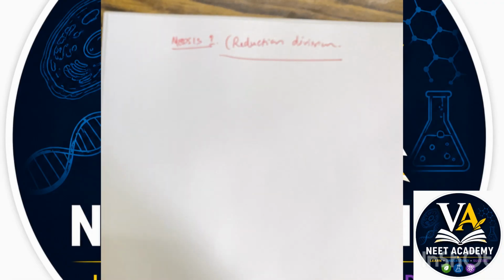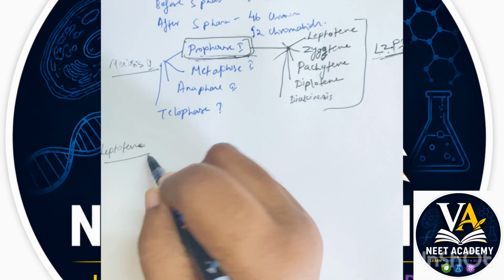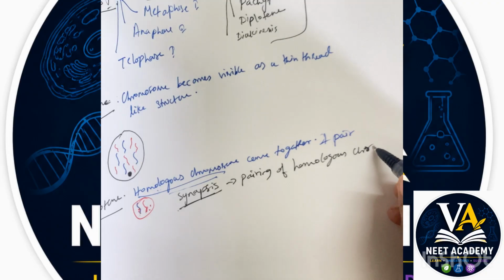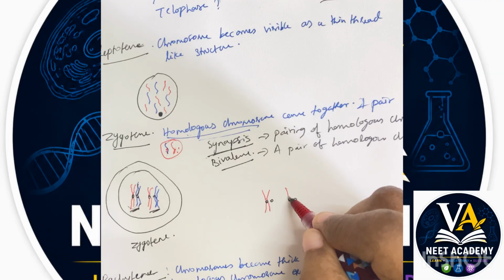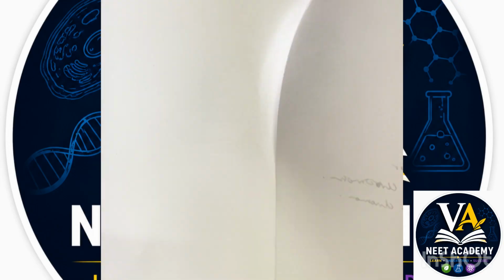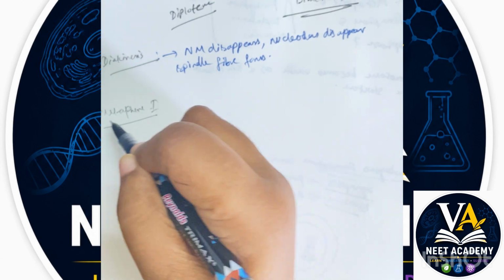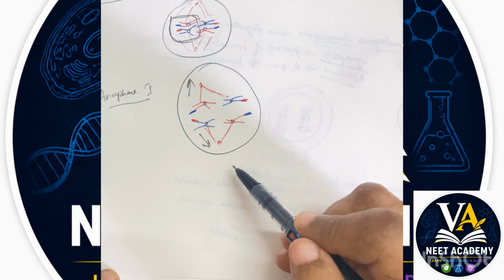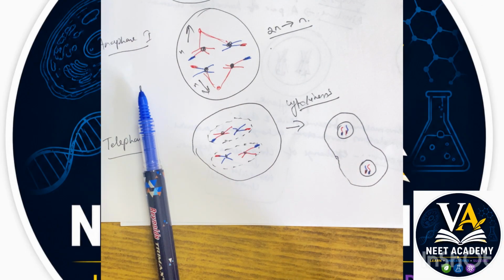🔥 Meiosis I Explained | Prophase I, Metaphase I, Anaphase I & Telophase I | NEET Biology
🧬 Meiosis I – Complete Stages Explained | NEET Biology | Class 11 Biology

Welcome back to VA NEET Academy!

In today’s video, we will learn Meiosis I, the reductional division phase of meiosis where the chromosome number is reduced from diploid (2n) to haploid (n).

This is one of the most important topics in Cell Division and is frequently tested in NEET examinations.

✅ What is Meiosis I?

✅ Why is it called Reductional Division?

✅ Prophase I

✅ Leptotene

✅ Zygotene

✅ Pachytene

✅ Diplotene

✅ Diakinesis

✅ Synapsis

✅ Crossing Over

✅ Chiasmata Formation

✅ Metaphase I

✅ Anaphase I

✅ Telophase I

🎯 High-Yield NEET Facts

⭐ Synapsis occurs during Zygotene.

⭐ Crossing over occurs during Pachytene.

⭐ Chiasmata become visible during Diplotene.

⭐ Homologous chromosomes separate during Anaphase I.

⭐ Centromeres do not divide during Anaphase I.

⭐ Meiosis I is called Reductional Division.

👨‍🏫 Perfect For:

✅ NEET Aspirants

✅ NCERT Revision

✅ Cell Division Chapter Preparation

📚 NCERT-Based Learning

📝 NEET PYQ Practice

🎯 Smart NEET Preparation

In which stage of Prophase I does crossing over occur?